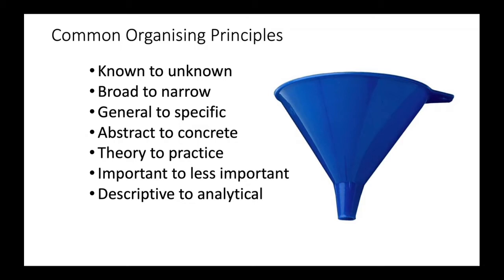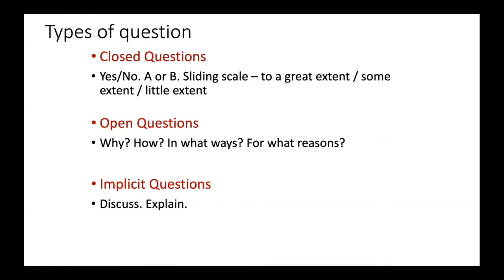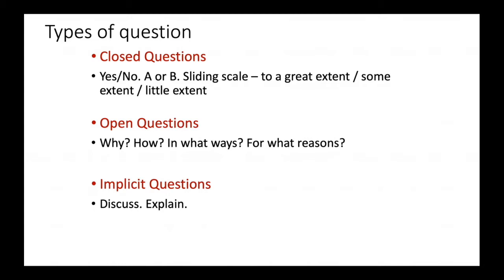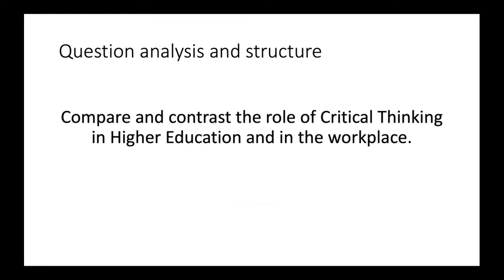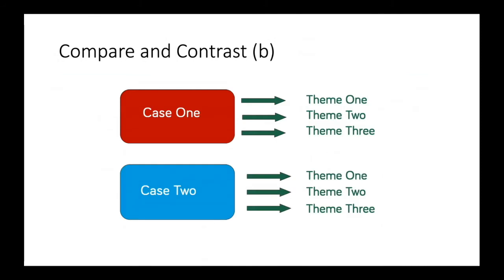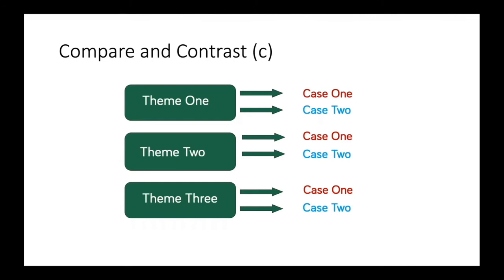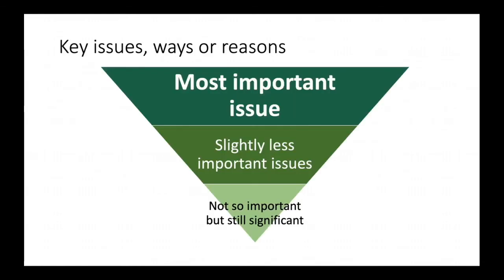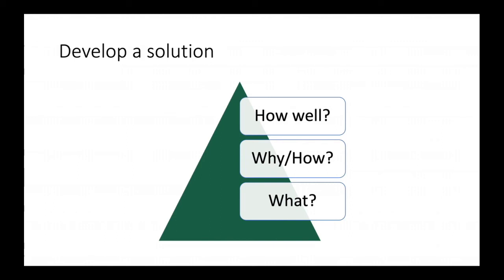How to Structure an Essay...with the WDC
How do I structure an essay? This is one of the most common questions we're asked at the WDC, and the answer is. it depends on what kind of essay question you've been set. There are different kinds of structure, and our tutor Helen talks you through the various options and what kinds of structures work best with which kinds of question.